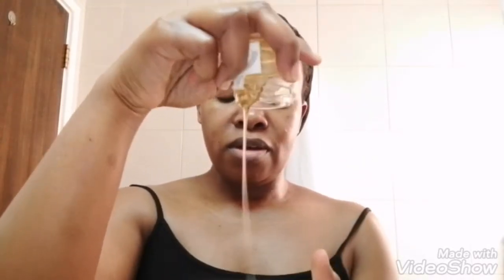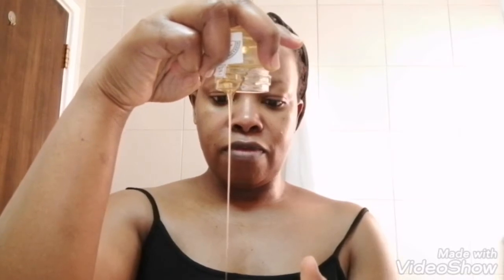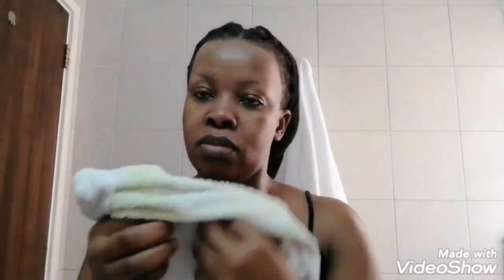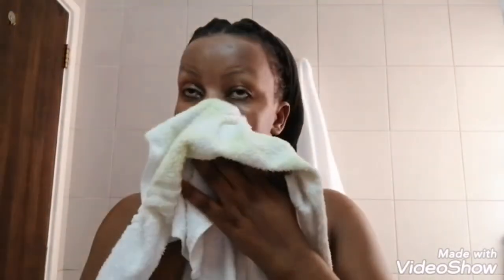How to get a soft, smooth and clear skin using only 2 products.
Get a soft, smooth and clean skin by just using  2 products that can be found in your kitchen.